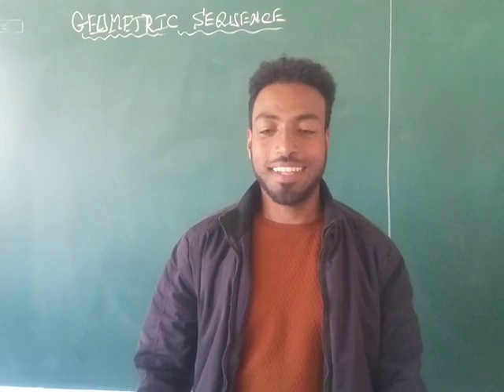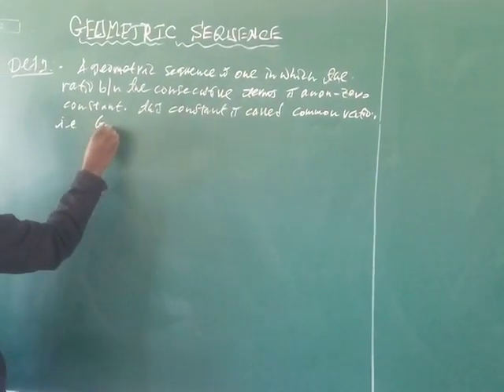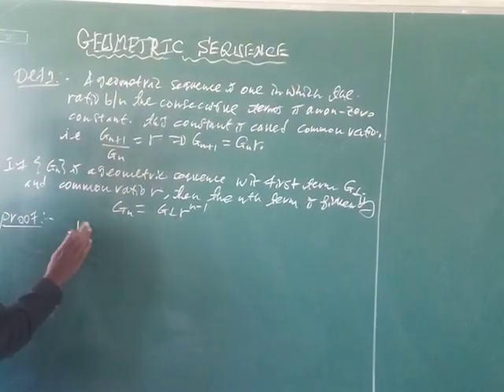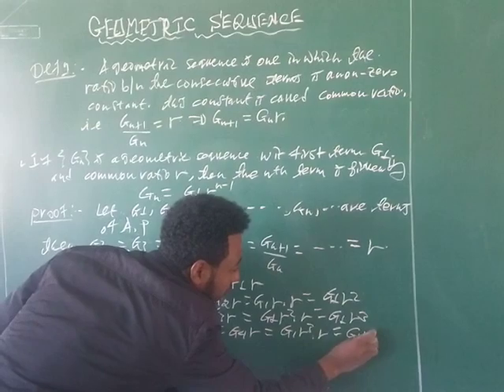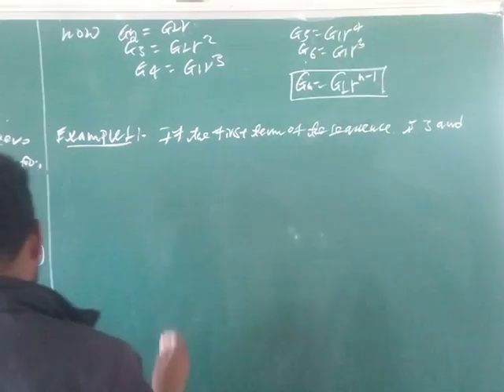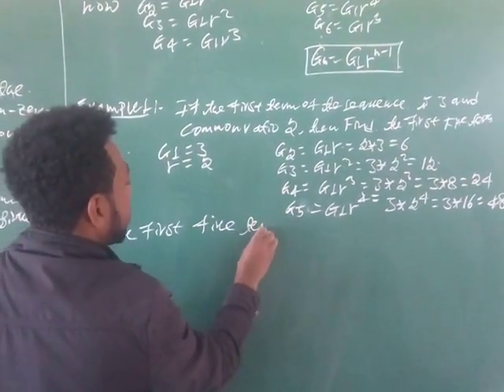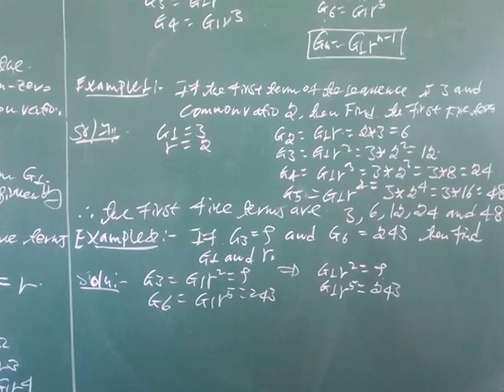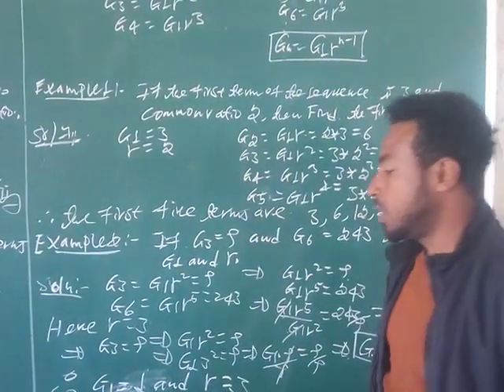grade 12 geometric sequence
Describing Geometric sequence